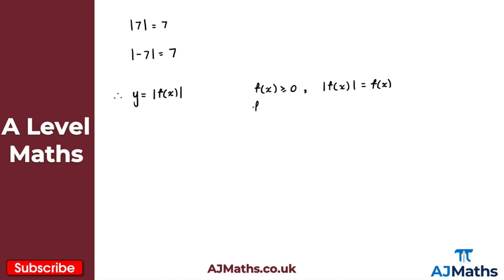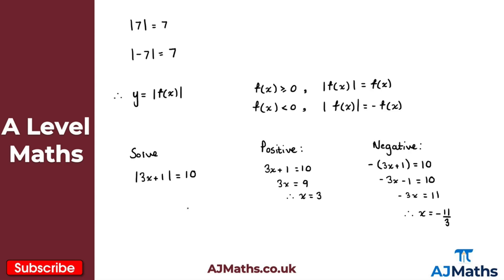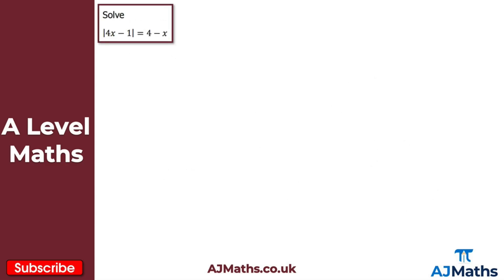A Level Maths | Pure - Year 2 | The Modulus Function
In this video we take a look at the Modulus Function.

In the next video we are going to take a look at Mappings and Functions.

Circles -
Trigonometric Ratios -
Trigonometric Identities and Equations -
Vectors -

Introduction to Hypothesis Testing - 00:00